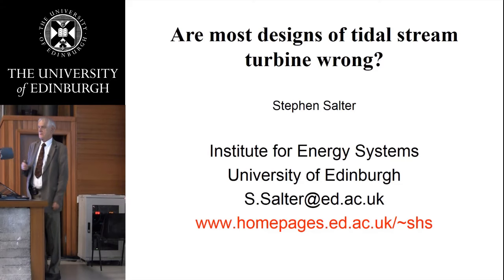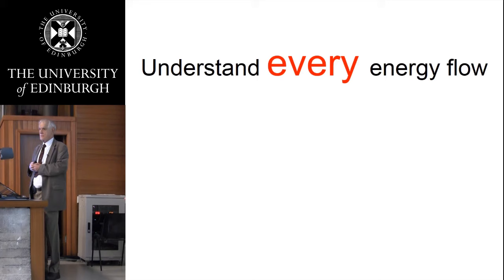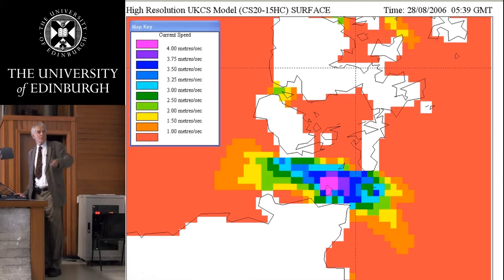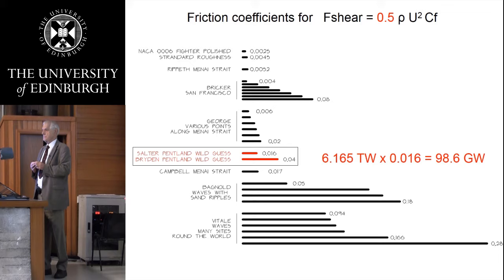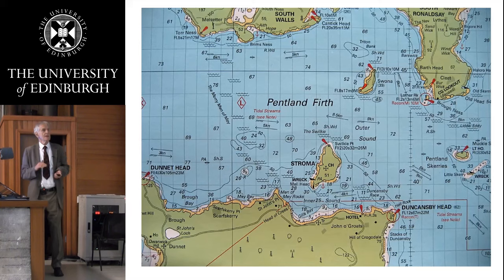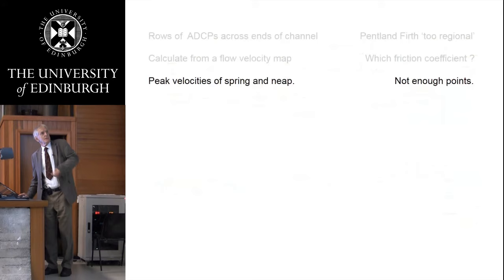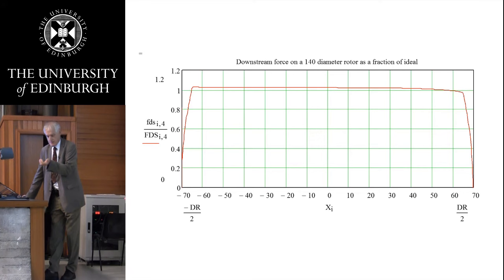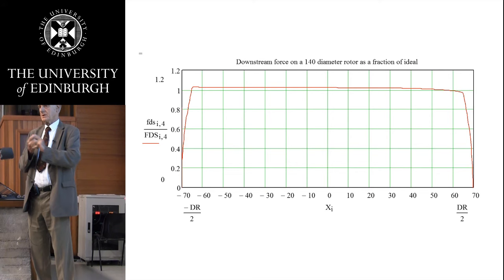Are most Designs of Tidal Stream Turbines Wrong? - Professor Stephen Salter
Guest Speaker: Professor Stephen Salter
Title: Are most Designs of Tidal Stream Turbines Wrong?